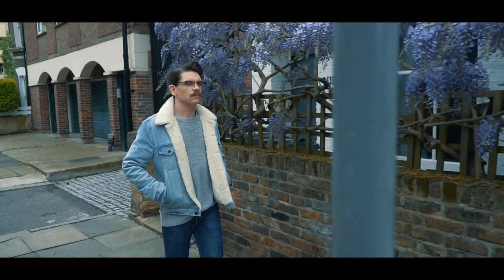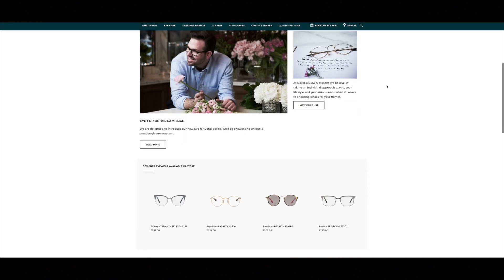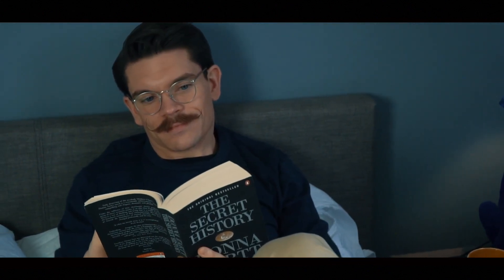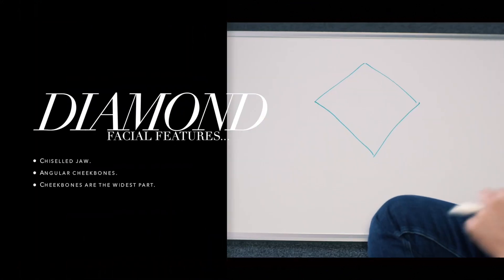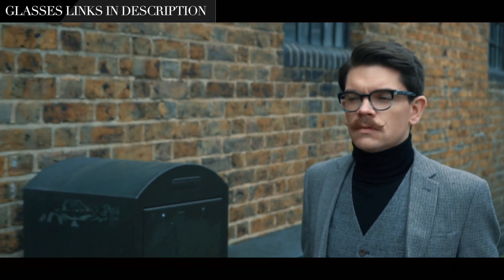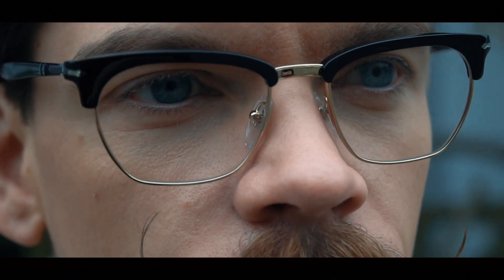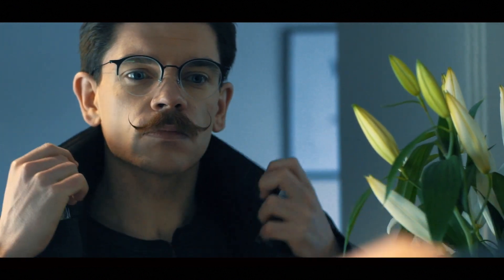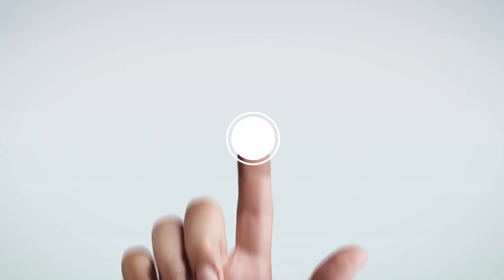The Best Glasses For Your Face Shape | 2018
The best glasses for your face shape. Follow my guide to find the best glasses for your face shape.
I'm covering the best glasses for square, rectangle, diamond, round, oval and heart shaped faces.
In this video, I outline how to know what face shape you have; and how to choose the best glasses frames for your face shape.

Product available in store at David Clulow.

Square face shape: Avoid square and rectangular frames which will look too heavy. Go for a rounder style with with a thinner frame to lighten and soften your face.

Rectangle face shape: Avoid narrow frames; and instead go for a bold statement style. Choosing a double bridge (like these pictured) will also help to widen the face.

Diamond face shape: Go for narrow frames with softer, rounded bottoms. Avoid anything too wide as this will make your face appear bigger than it actually is.

Round face shape: Go for a bold and structured frame to take the roundness off your face. You can also really go big on colour. But if you want to keep it classic, opt for something these.

Oval face shape: Go for frames that are broader than the widest part of your face. Avoid strong, rectangular shapes.  If you want an angular style, try square frames with a rounded bottom like these Clubmaster frames.

Heart face shape: Go for round frames to soften the face where it’s needed – right across the cheekbones.
Come and follow me on...

PRODUCTION CREDITS
Shot and edited by Adam at PurpleYam Productions.